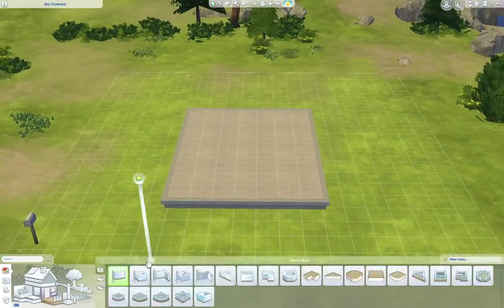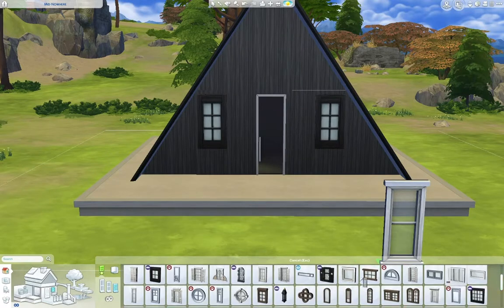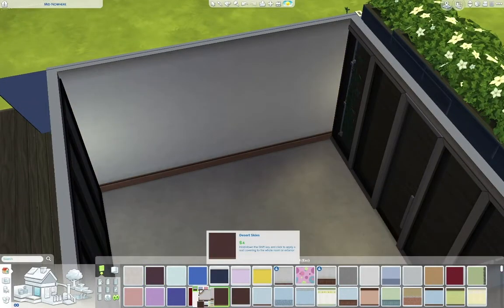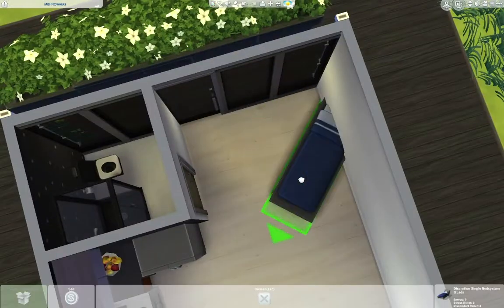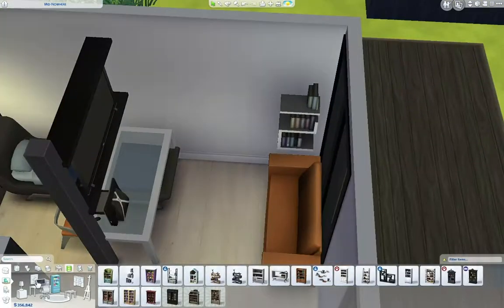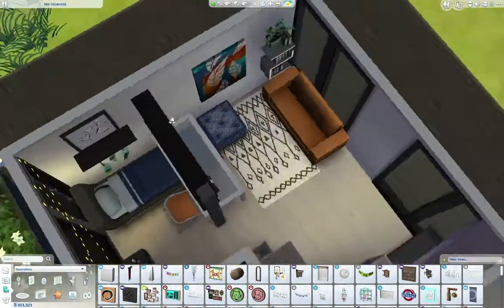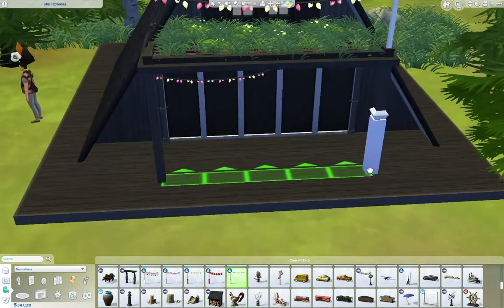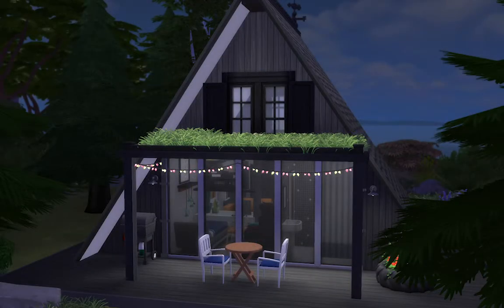017 // 5x5 Rustic Modern Chalet [The Sims 4 Build]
Building at 5x5 tiny home - perfect for your sims who wants to live off the grid and enjoys the outdoors.

build details

origin ID: karleikat
build name: Tiny 5x5 Chalet

socials